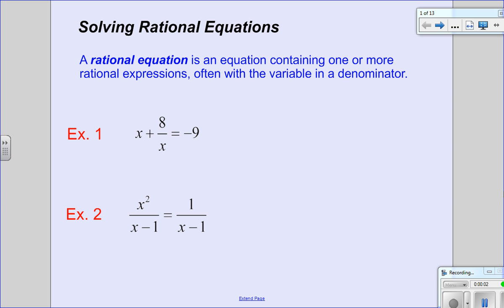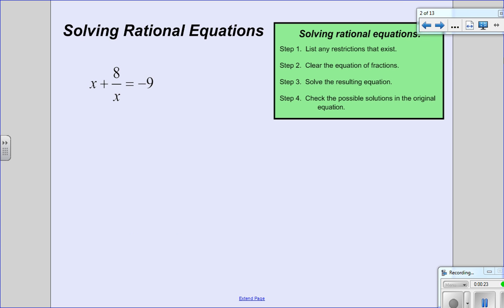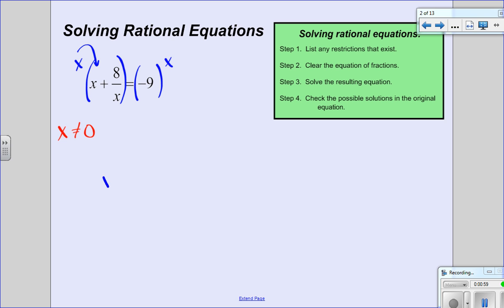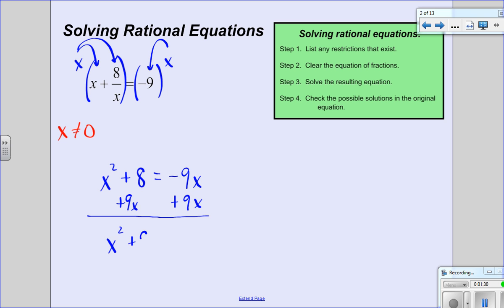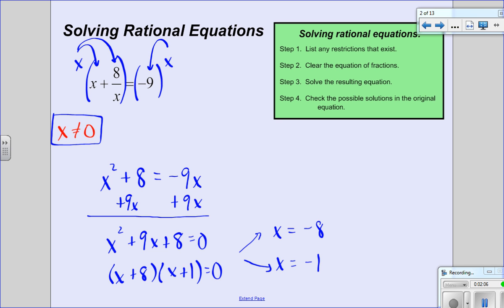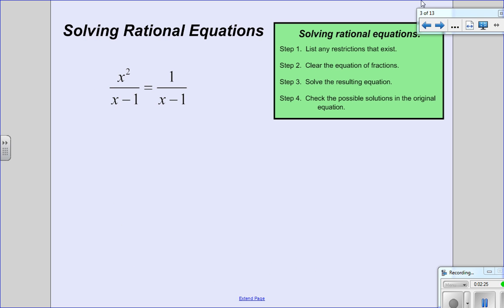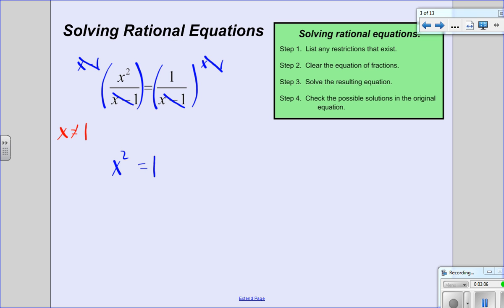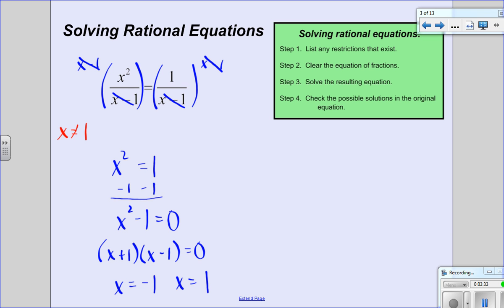Solving Rational Equations p2